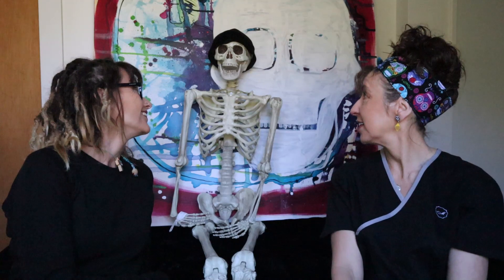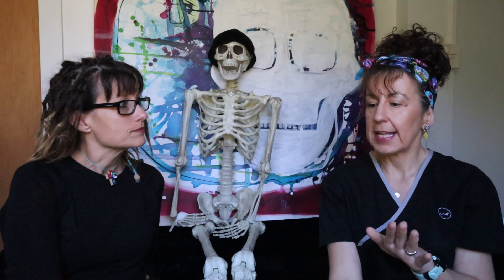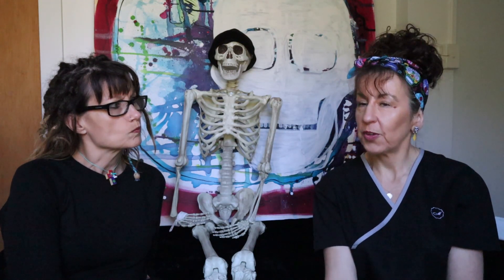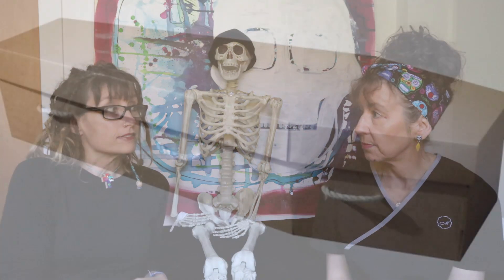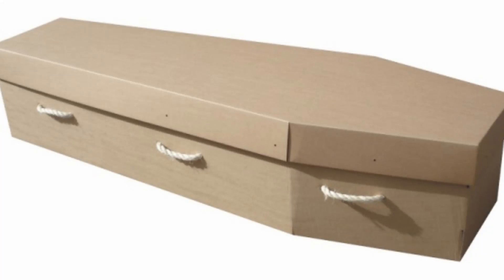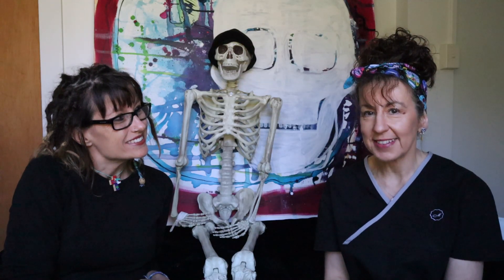Coffin DIY for a personalised farewell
This week, Tracy the mortician explains how we can personalise our own send-off, or our final goodbye to a loved one at very little cost. The only limit is your imagination and creativity.

Warning: This video contains material that may disturb some viewers. It is not suitable for children.